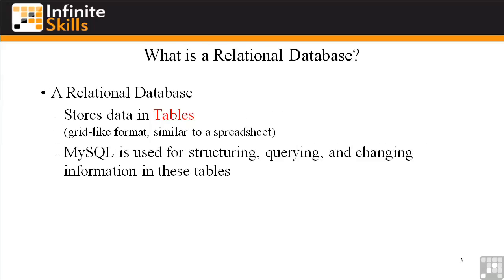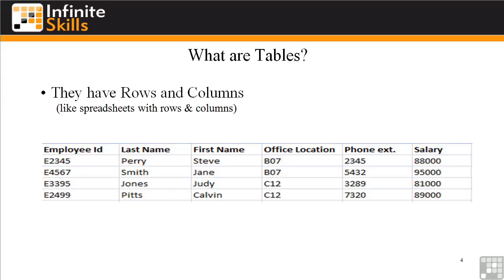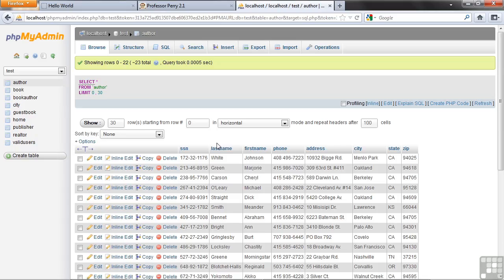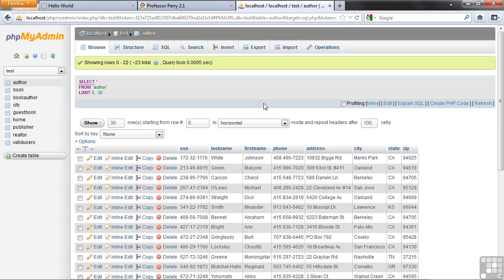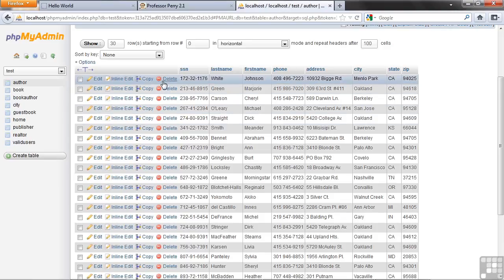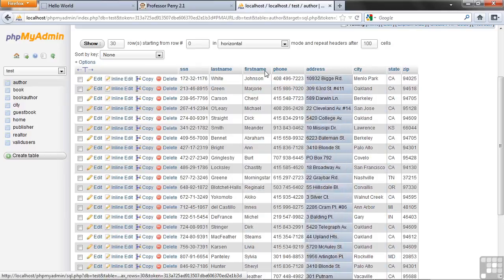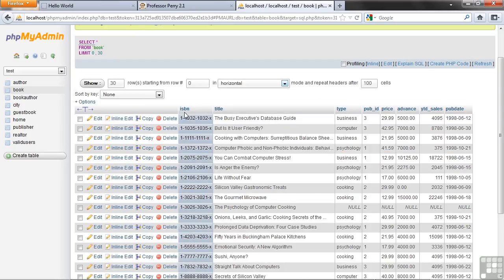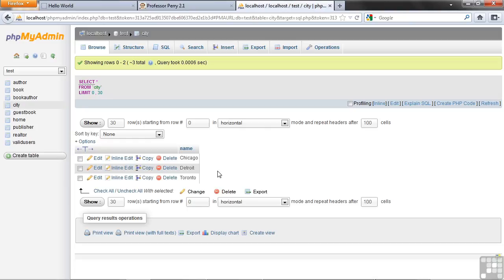What Is MySQL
Basic introduction to Mysql